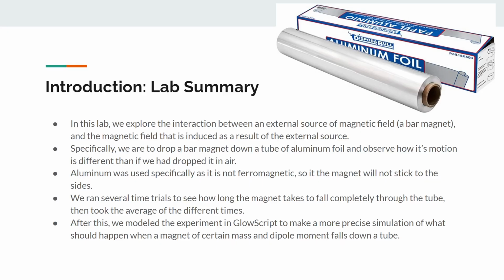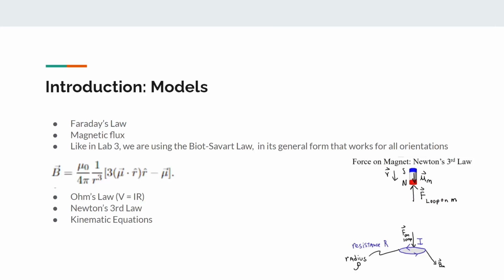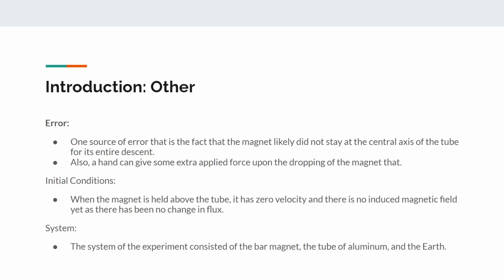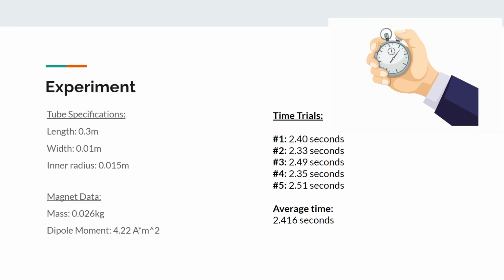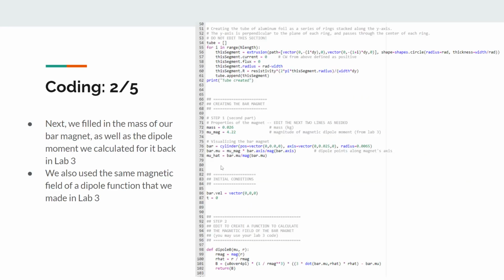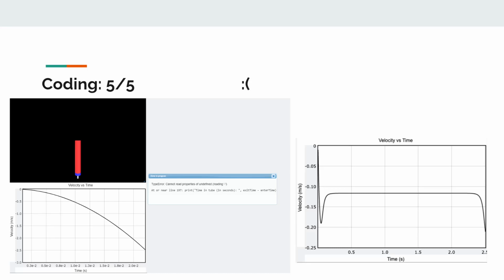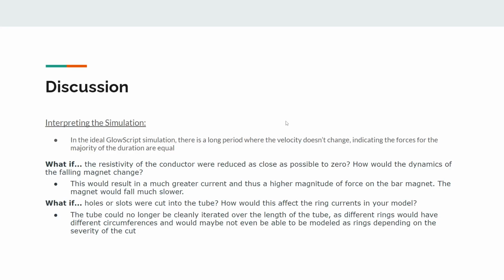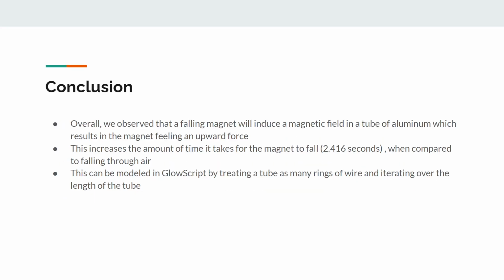Lab 05 - Jordan Glass - PHYS 2212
NOTE: My code has some error that is preventing it from running properly.